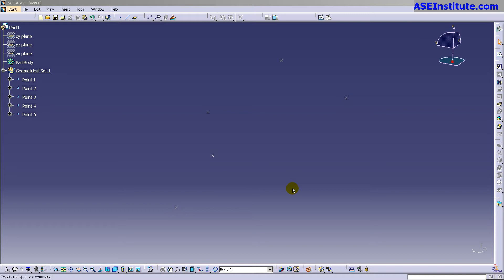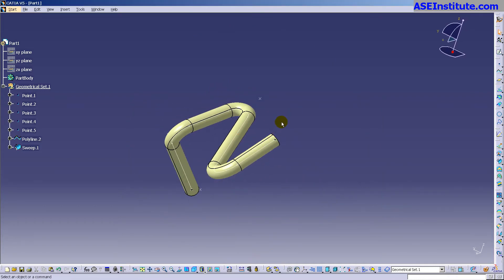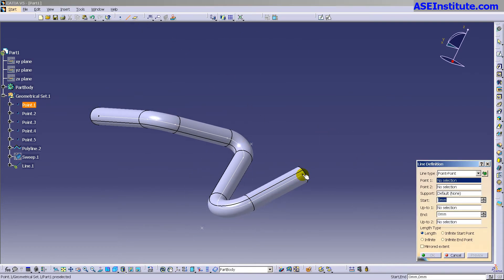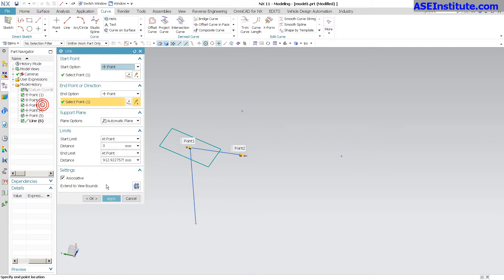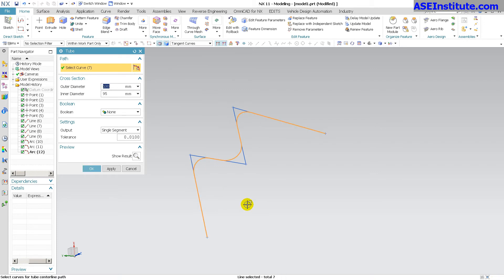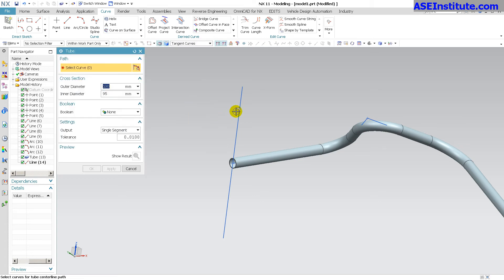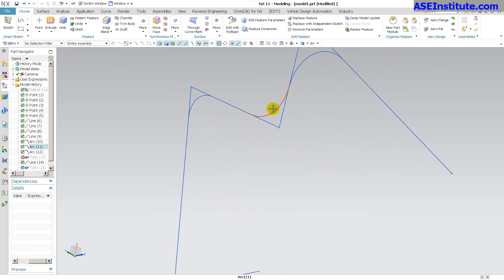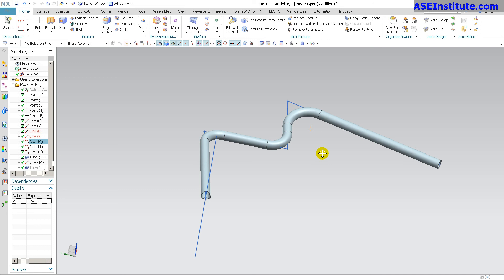CAD Wars: Make Bent Tubes | CATIA vs NX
Which tool handles making Tubes better?

They each do something a little better than the other. This is a toss up.